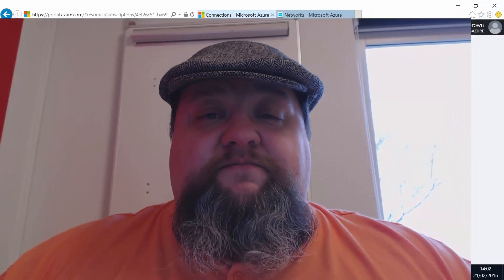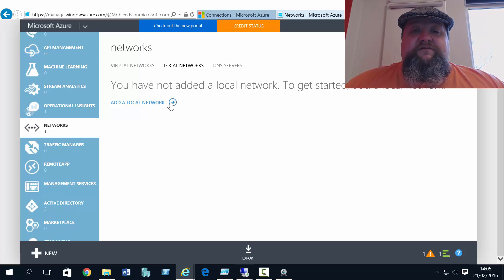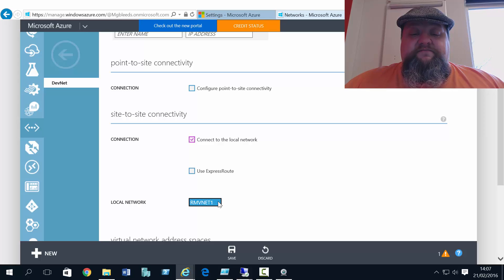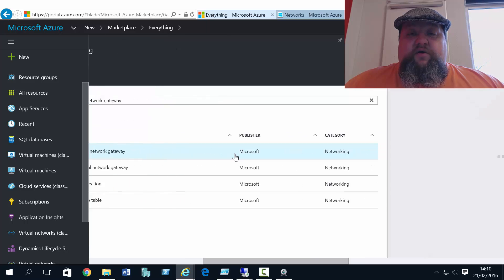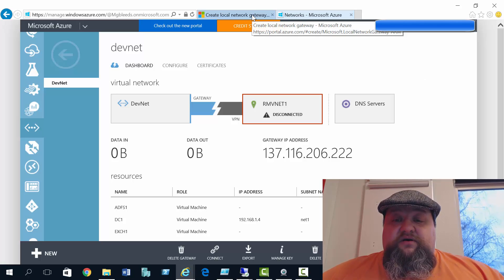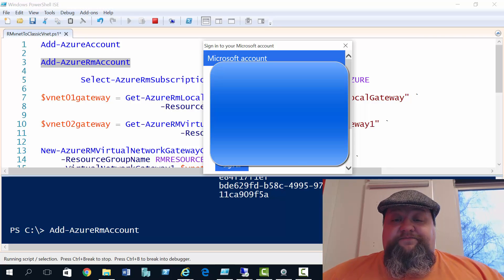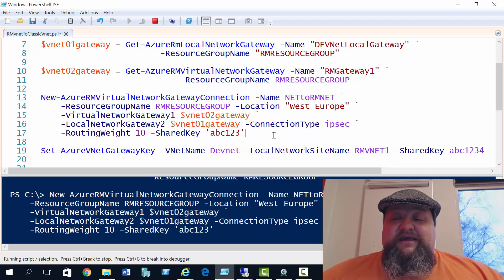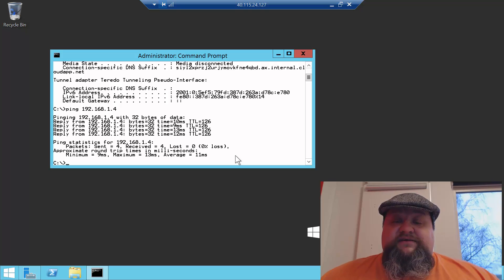Azure Resource Manager - Vnet-to-Vnet Connectivity Part2 (classic Vnet-to-RMVnet)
In this video we look at connecting a Resource Manager Vnet to a Classic Mode Vnet. This is the part2 of a 2 part series of videos. in part 1 we looked at connection two RM nets in a Vnet-to-Vnet configuration.